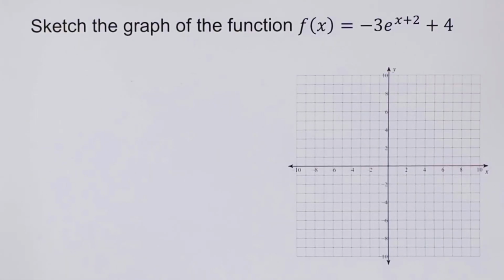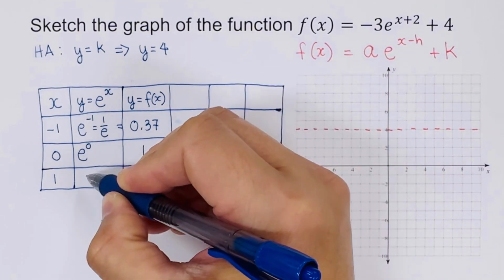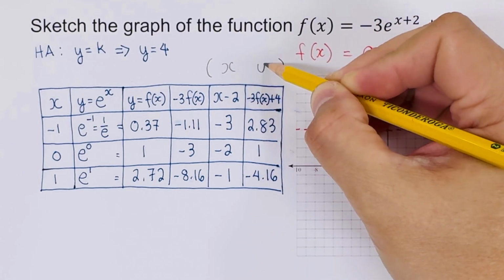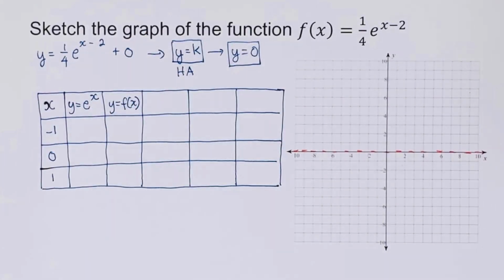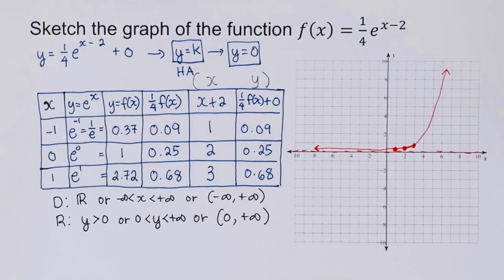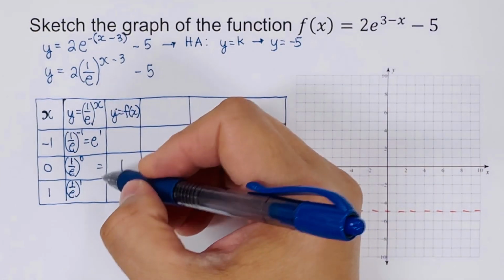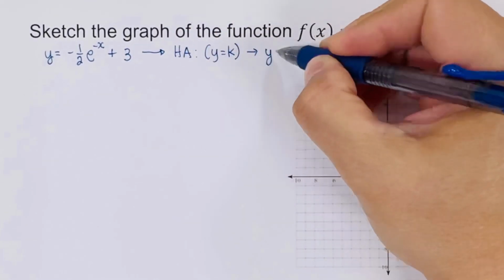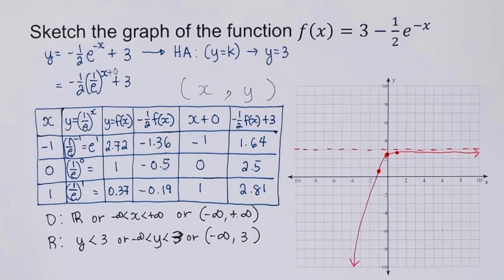Graphing Transformed Exponential Functions with Euler’s “e” – Easy Tutorial